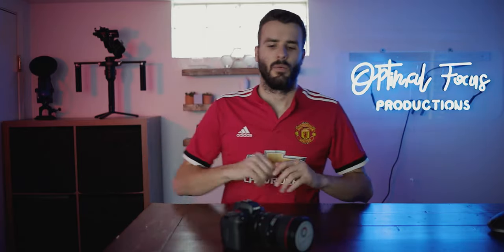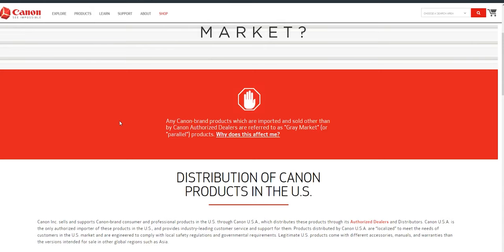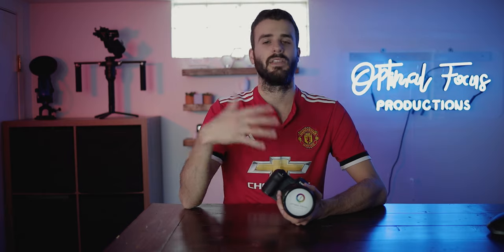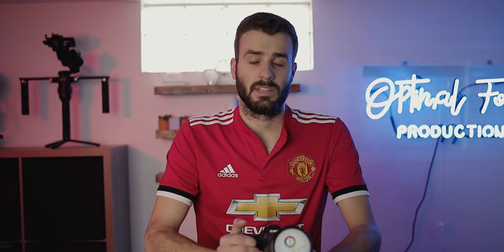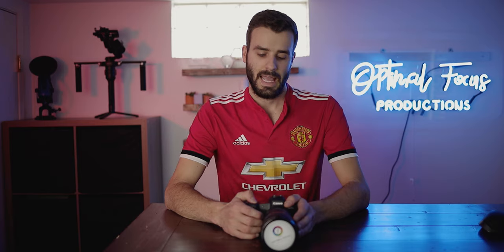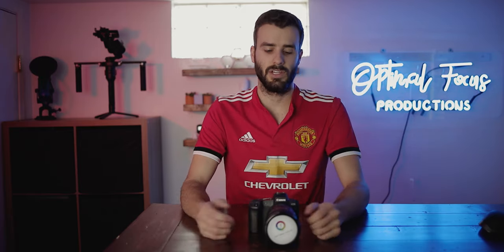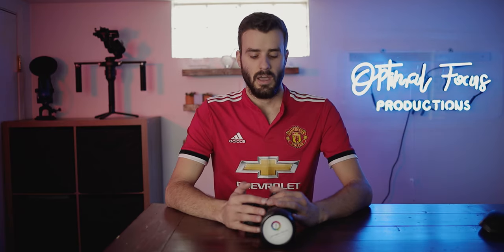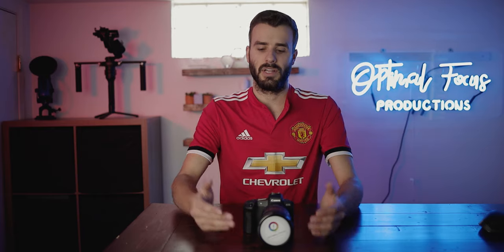Gray Market Camera Myths Busted // How to buy a Gray Market Camera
I have heard a lot of things about gray market cameras. A lot of them are not true or seen the wrong way. Here are some facts to help you decide if you want to buy a gray market or not.

Lighting/Audio/Recording
120D II